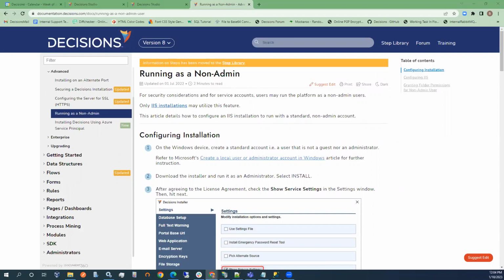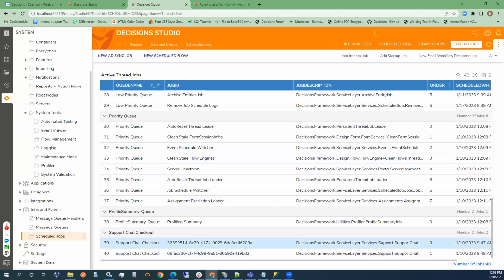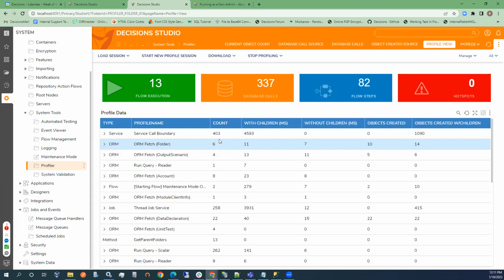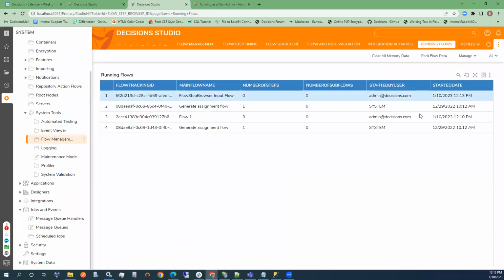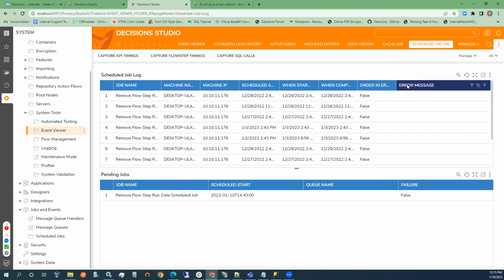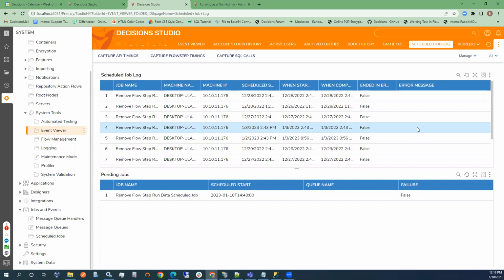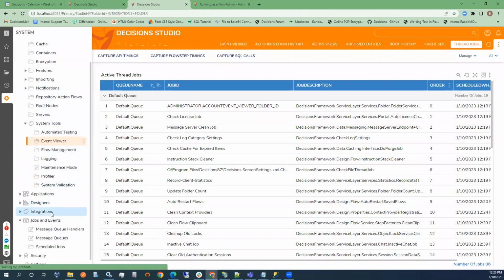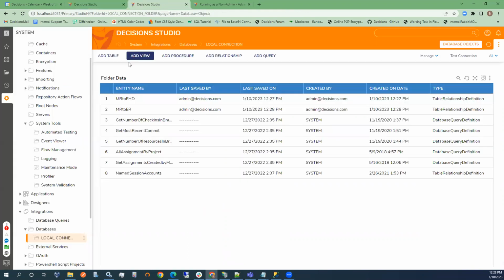Decisions Daily Lunch and Learn Q& A 1.10.23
1.06 "Where would the documentation be for running a task  as a non admin  service account ?

17.47 "I decided to remove our system constants from our projects, and handle the manually as an administrative task to prevent overwriting QA and Production values with DEV values. That worked fine.
However, since I removed them from the project, they all show up now on the ""Add Dependencies"" repository dialog, and developers are inadvertently adding them back to their project. Is there a way permanently tell Decisions to not think they are part of a project?"

21.29 " I'm Planning going from 6.18 to 8 and i'm running into an issue because i need to join more than 2 things together for a flow inline column and currently I'm limited to 2 - are there any other options?"